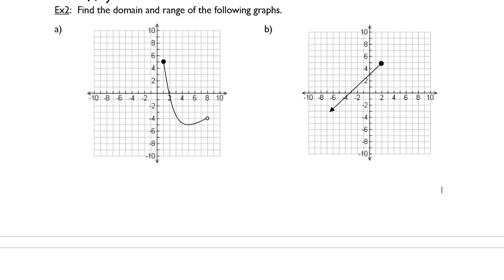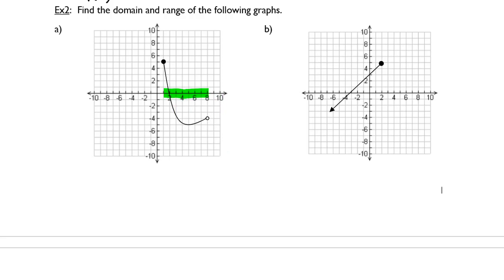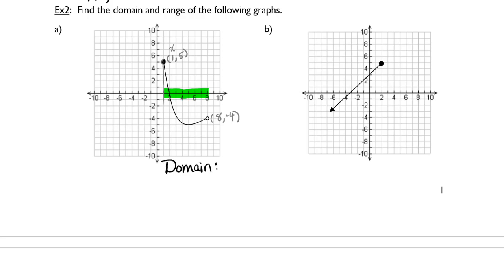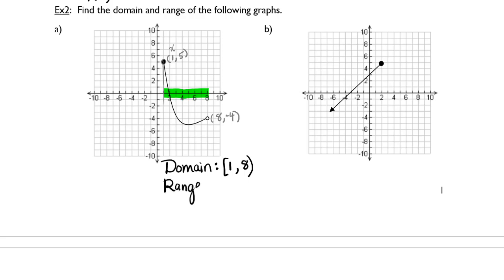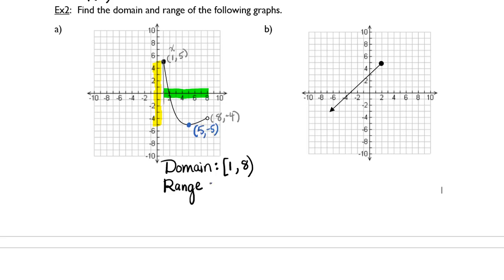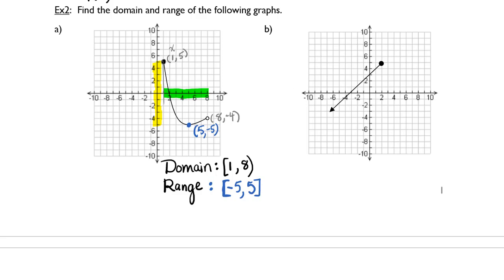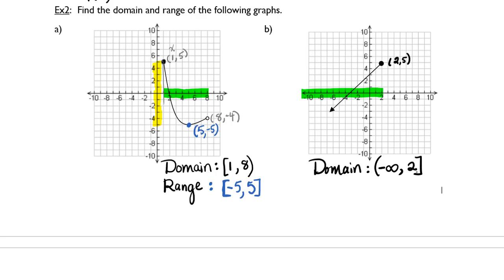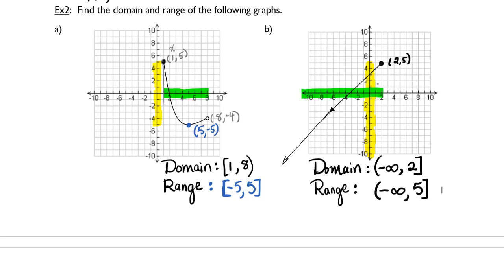Graphing Functions Part 2 Finding Domain and Range from a Graph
Using a graph to find the domain and range